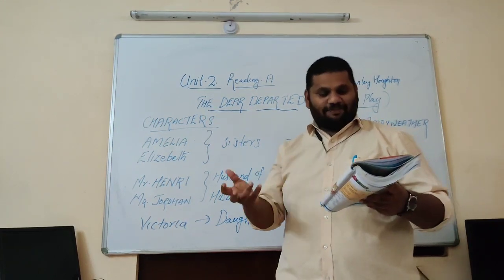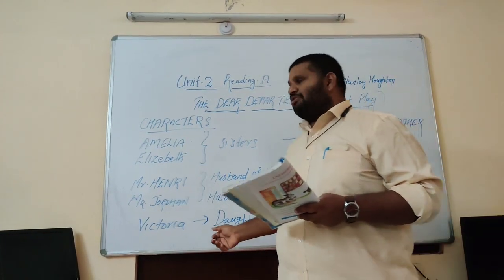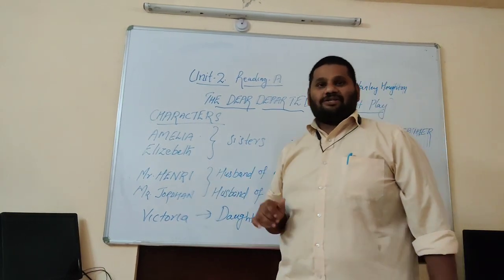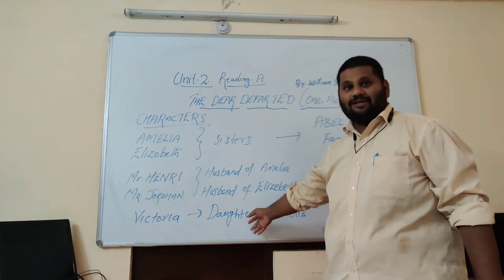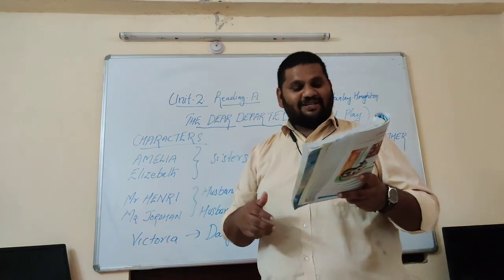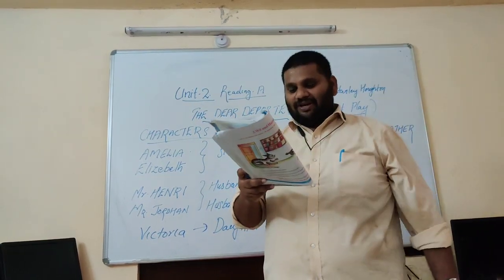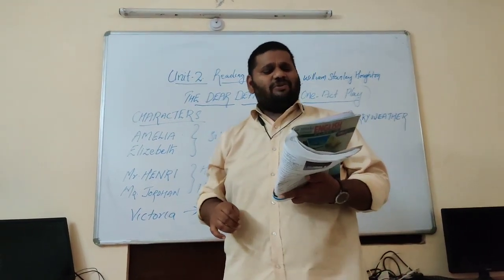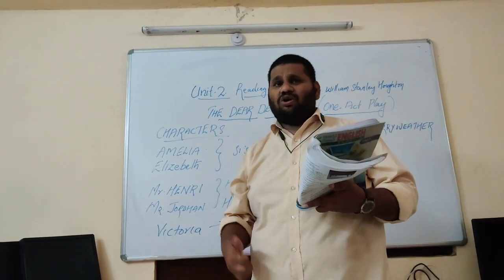Video 6 English 10th class,Unit 2, Reading A : The Dear Departed (One act play)